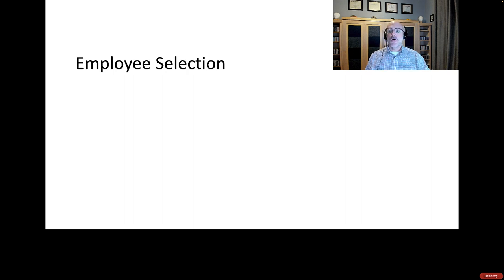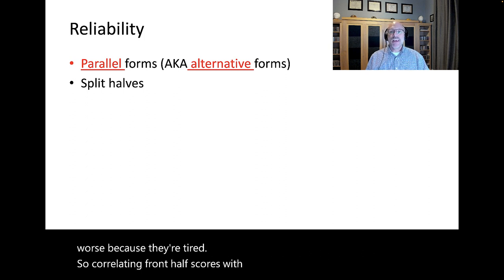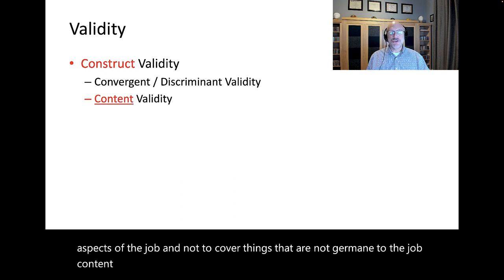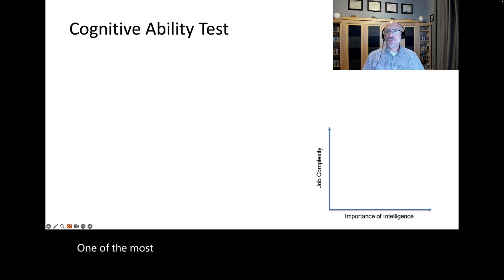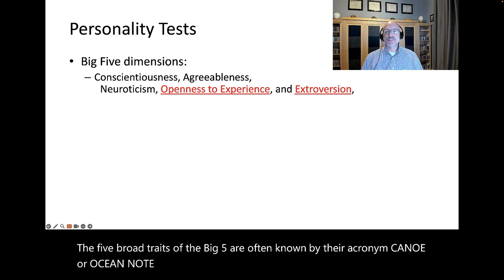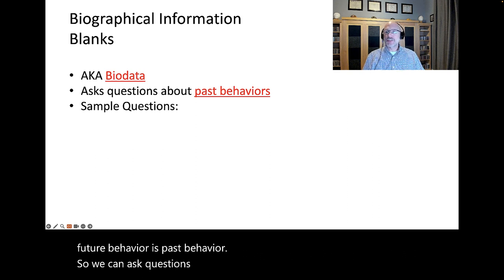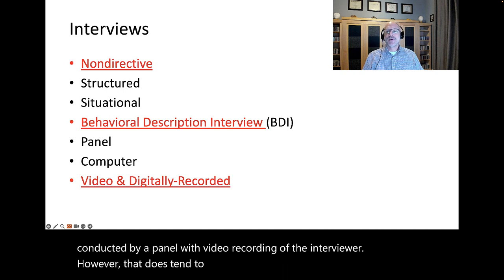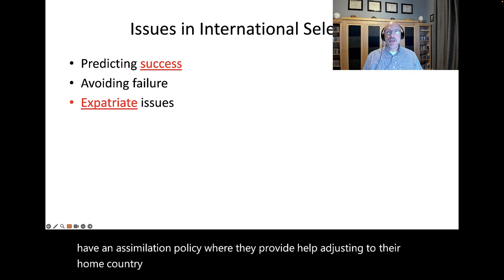Employee Selection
Of all the various HRM functions, selection just might be the most important.  If you cannot find and hire the best people for the job then it doesn’t matter how much you compensate them, or train them, or protect their various rights in the workplace.  None of that matters until they are selected for hire.